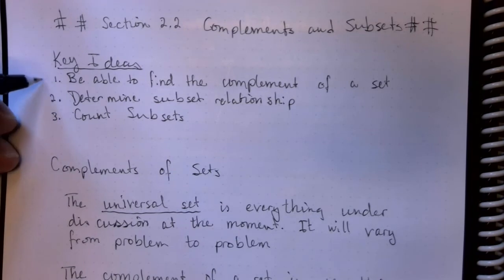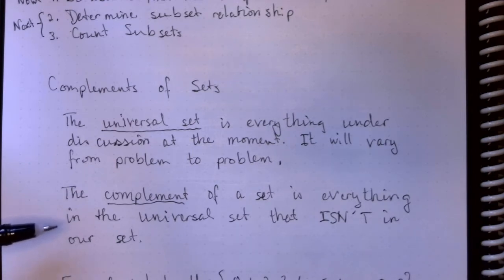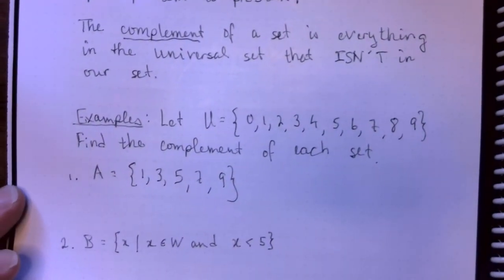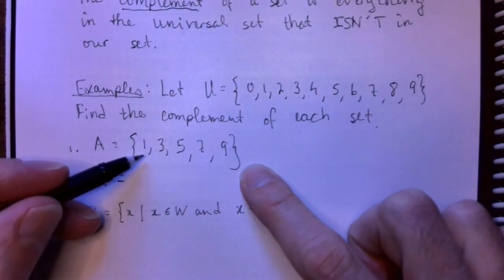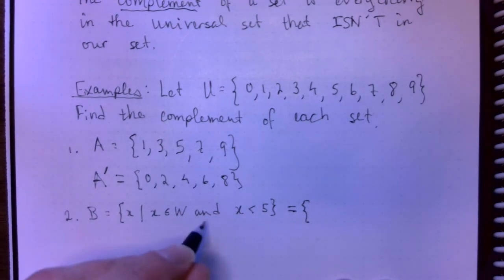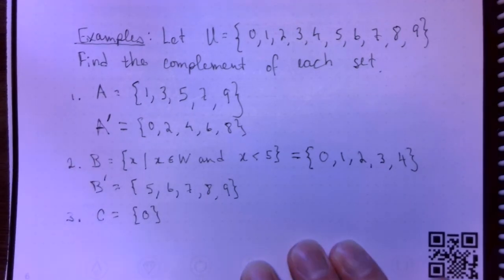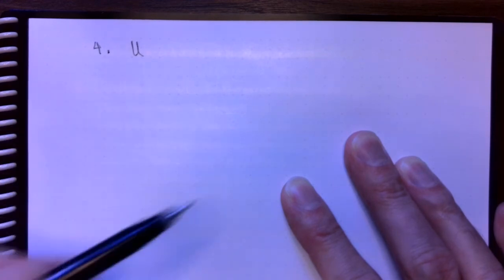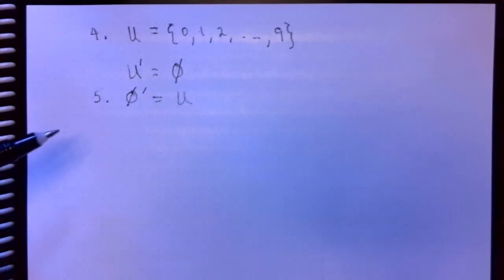Set Complements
There are several operations that we can perform on sets. The first one that we will discuss in this course is finding the complement of a set. You might think of a set's complement as it's opposite.